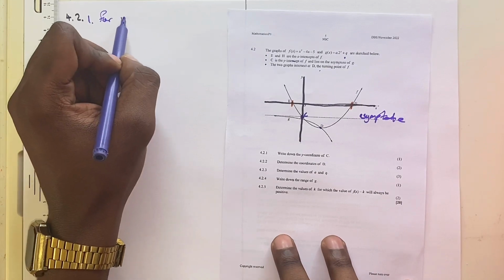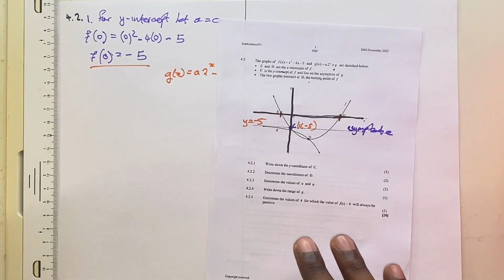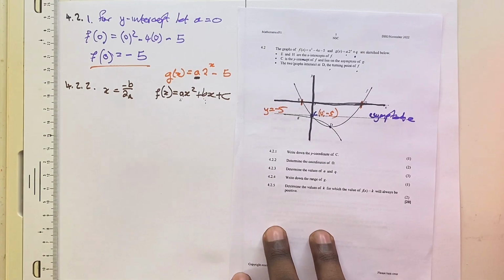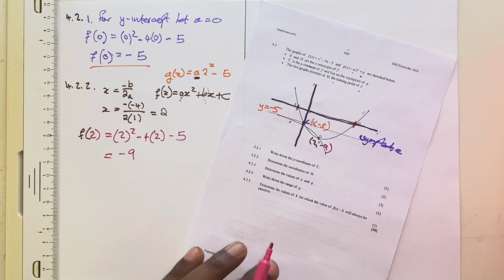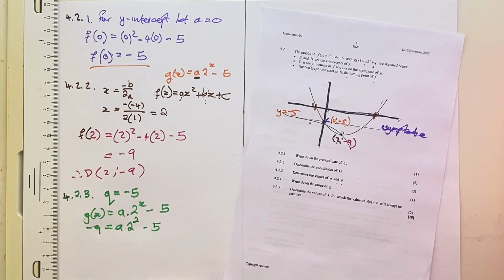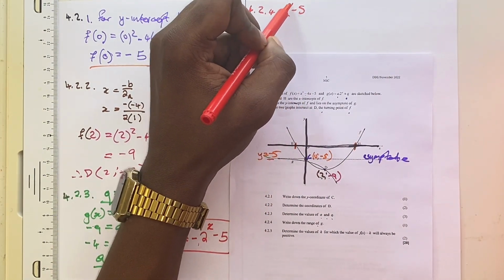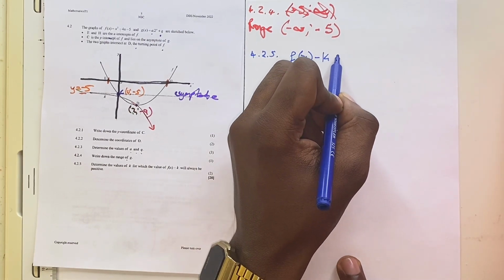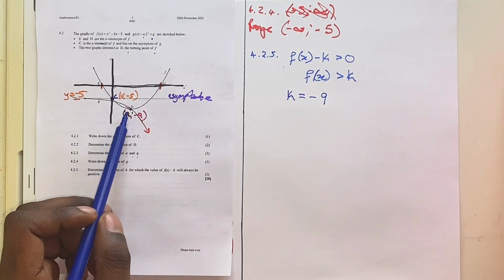Grade 12 Maths (P1) Question 4.2 Nov 2022 Past Paper (parabola & exponential function)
📐 Conquering Grade 12 Maths (P1) Nov 2022 Q4.2! 📚 Exploring Parabolas & Exponential Functions. 🧠 Master the Art of Graphs & Equations. 🚀